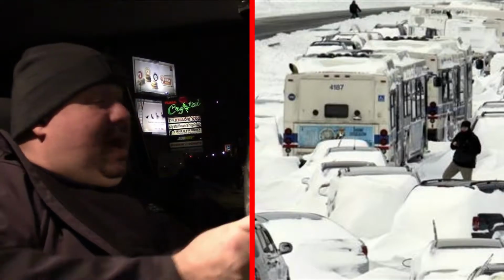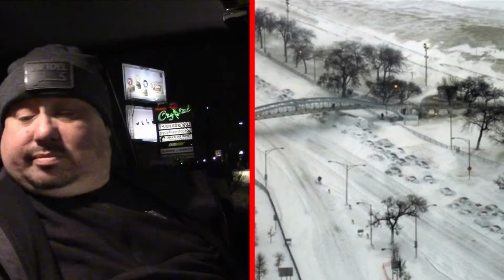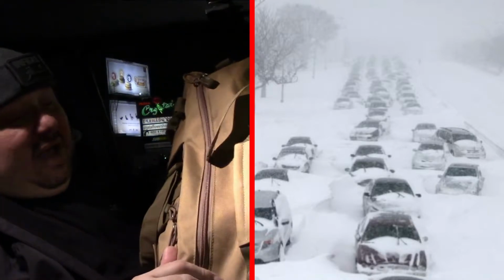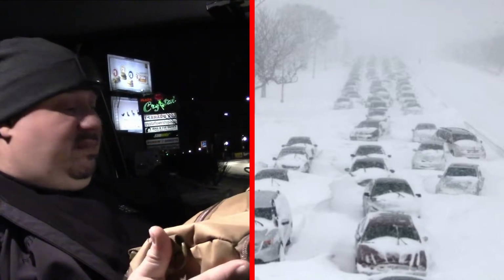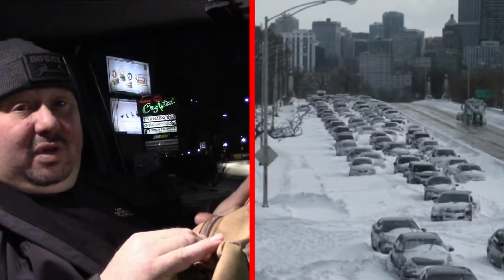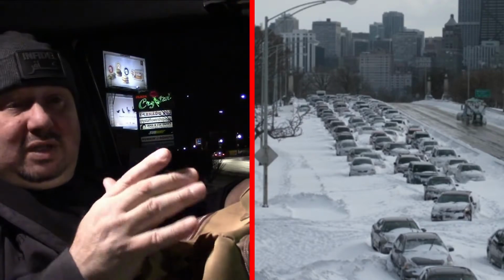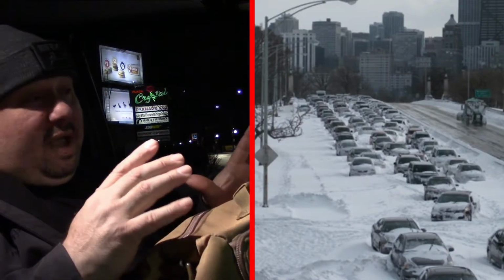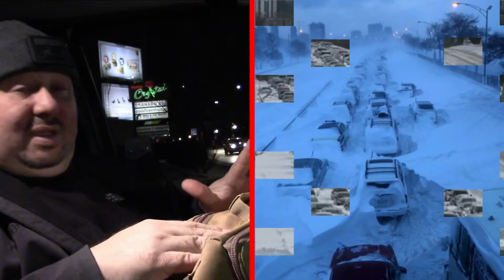prepping 101 clod weather gear vehicle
Just to give you an idea on what to have in you vehicle during the winter months